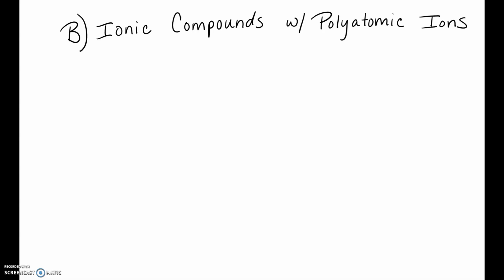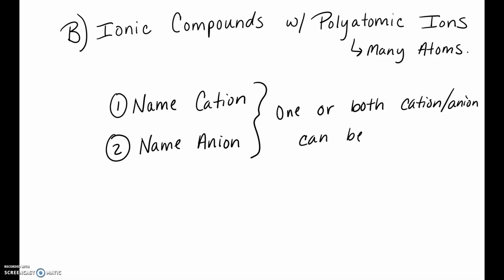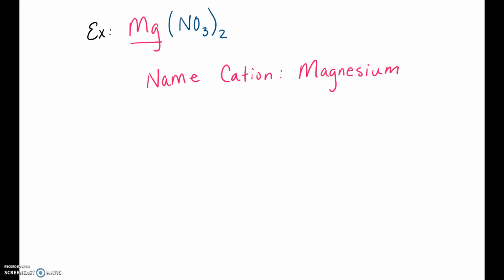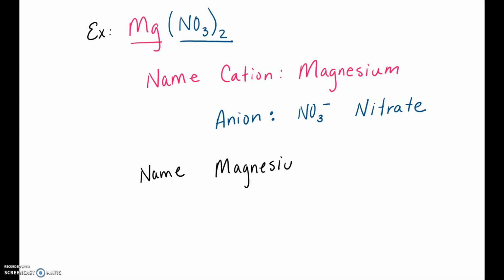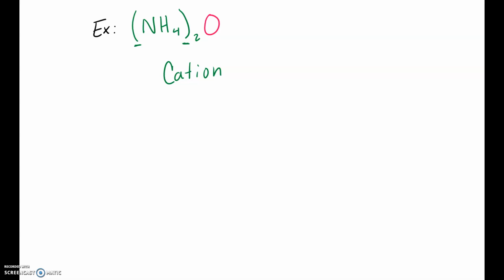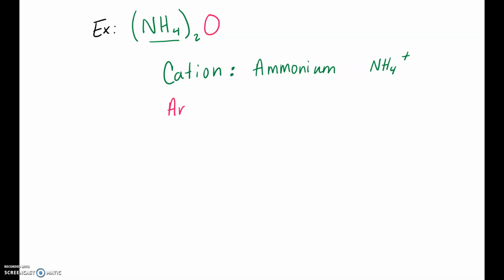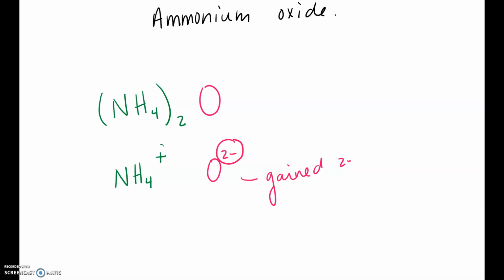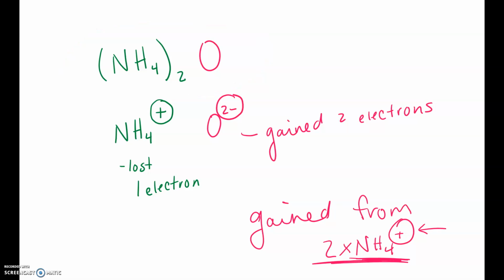Naming Ionic Compounds w/ Polyatomic Ions